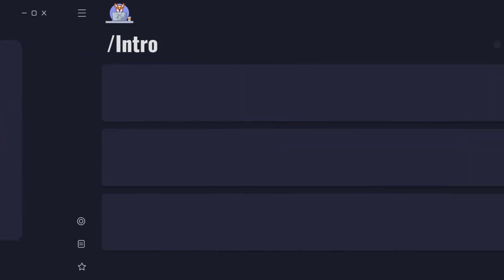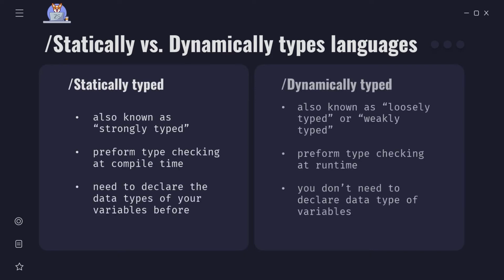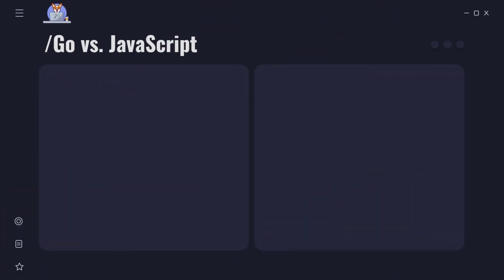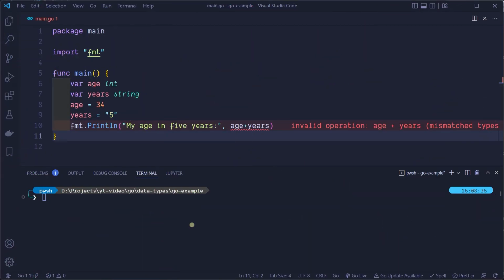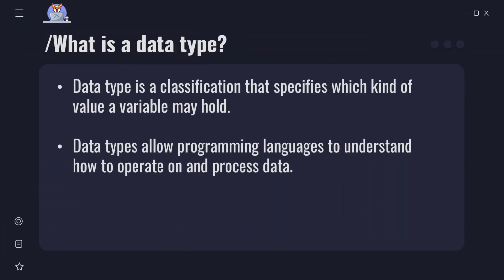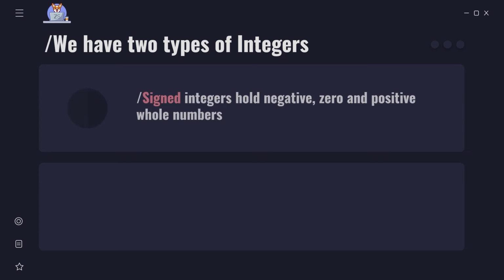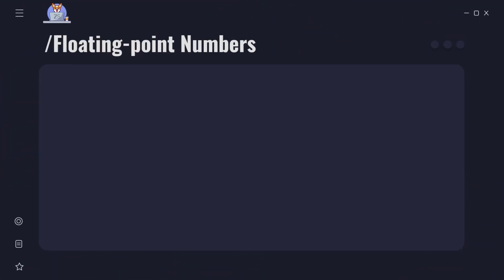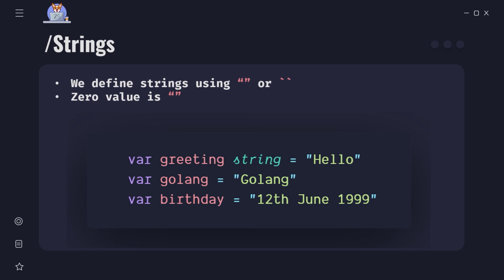Data Types In Go: An Introduction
Today, we will talk about the difference between statically vs dynamically typed languages. What bugs can the compiler catch for us? What are data types? Then introduce data types in Go.

Chapters:
0:00 Intro
0:17 What is statically typed language?
1:18 Statically vs Dynamically Typed Languages
2:28 Explicitly declared or inferred
2:54 Go vs JavaScript
3:28 Pros and Cons for Statically vs Dynamically
3:58 What bugs compiler can catch for us
5:38 What is a data type
6:04 Data types in Go Overview
6:30 Boolean
6:47 Numeric Types
6:58 Integers
8:32 Integer Aliases
8:44 Floating-point numbers
9:08 Complex Numbers
9:40 Strings
10:13 Outro